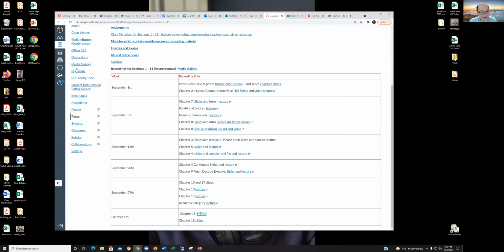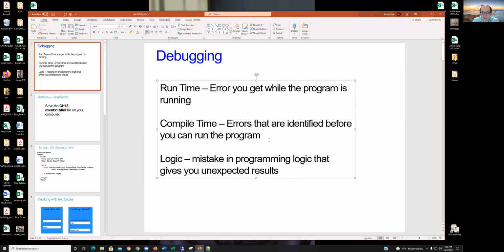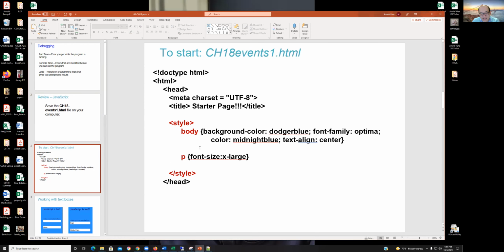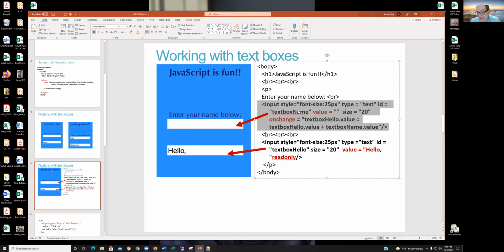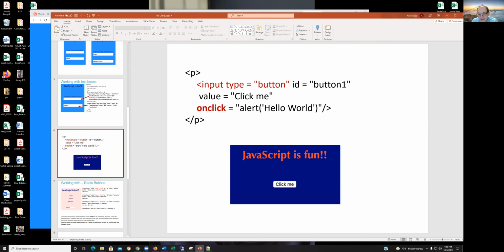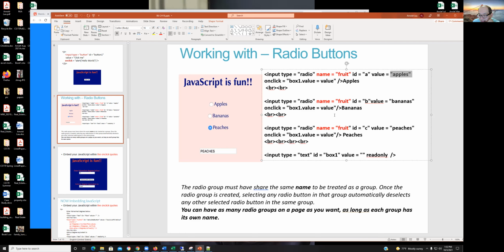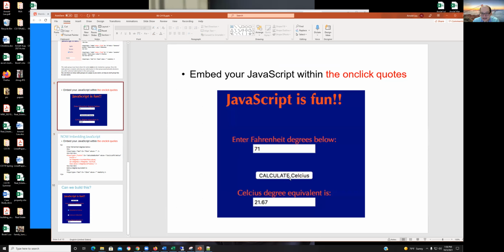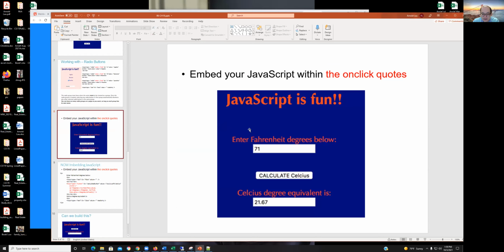CS170 Javascript intro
Rutgers CS170 Fall 2021 Javascript intro